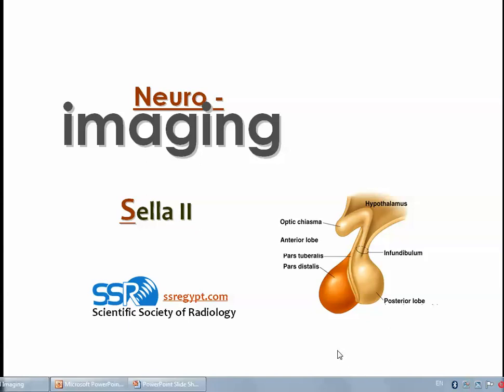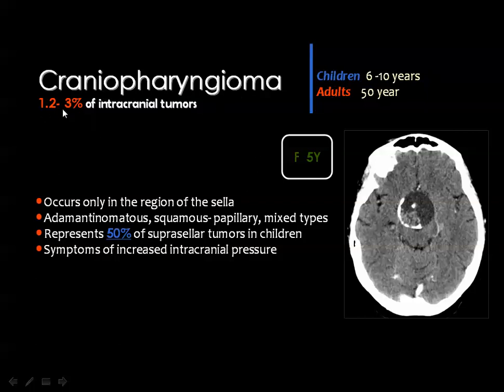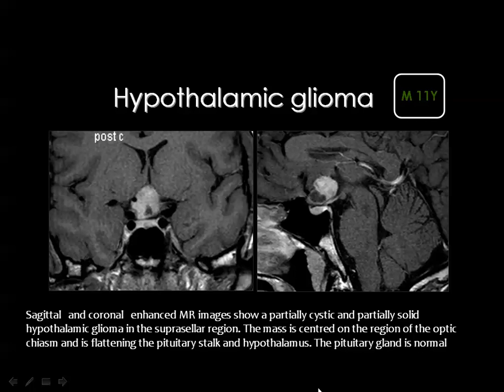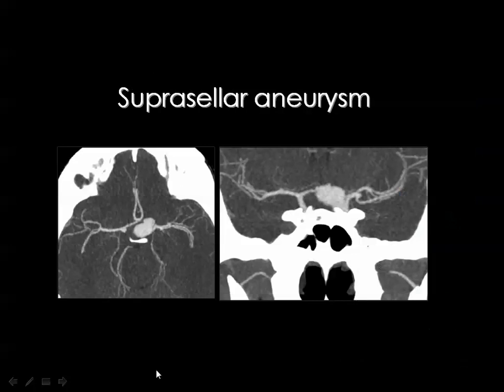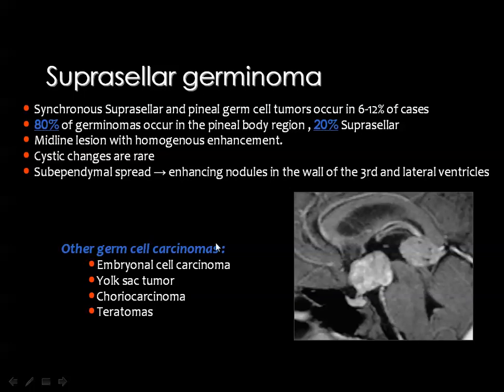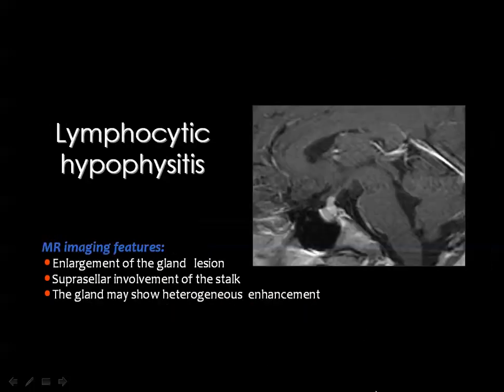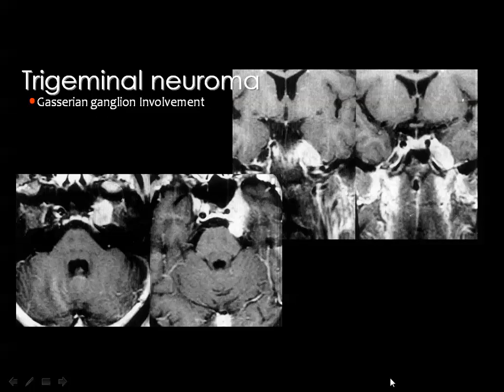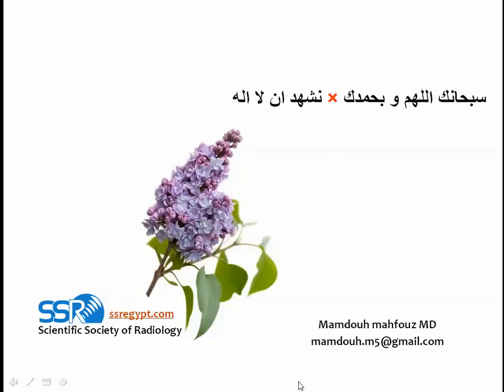Imaging of the Sella (II) (DRE) Prof. Mamdouh Mahfouz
Imaging  of the Sella
part 2
(DRE series)